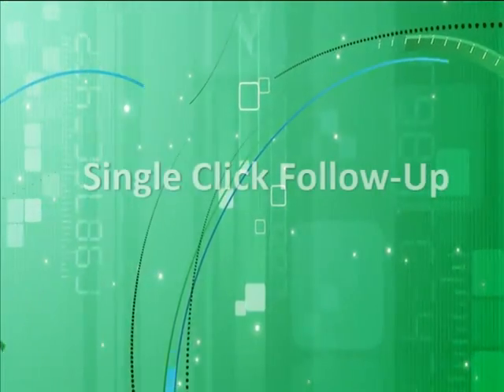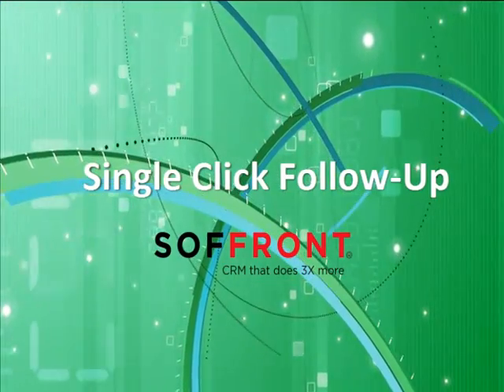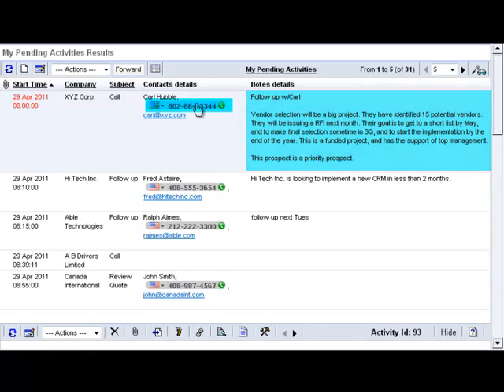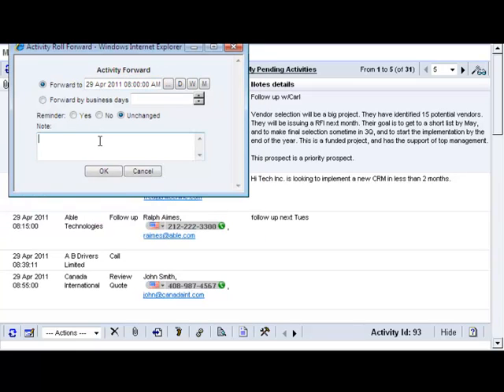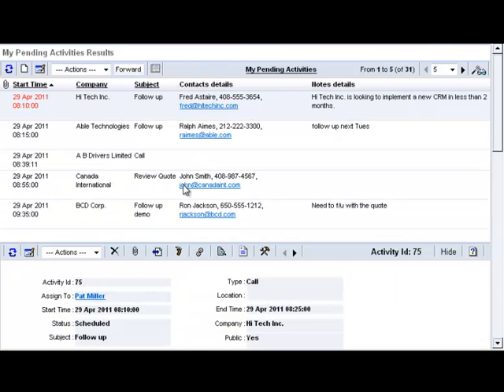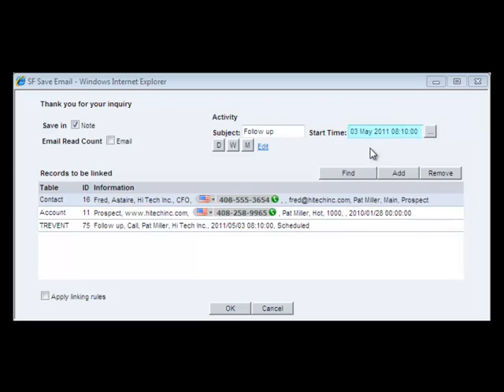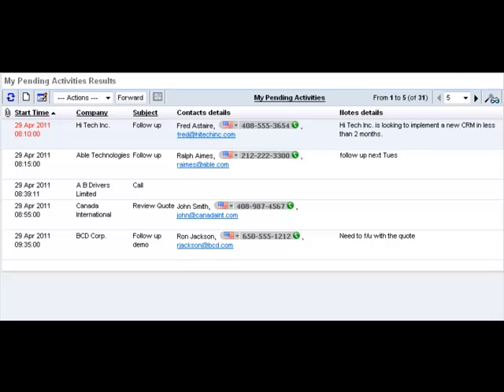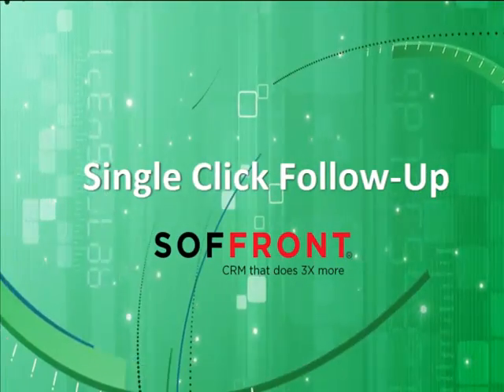Soffront CRM's Single Click Follow-Up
User Friendly Software Mimics Sales Process

With Soffront, regular follow up activities never close...simply change the follow up date to further the sales process. This means users don't have to close out activities and open new activities every time saving them time recording each customer contact. Redundant follow up doesn't create clutter within the calendaring function either. Rescheduling is simple by entering a new date and a new subject. Productivity reports are driven by the communication notes ensuring managers have the tools they need to review salesperson efforts. Activity for the day is dramatically increased with fewer steps required to record the day's communication and activities with customers and prospects and move on to the next.